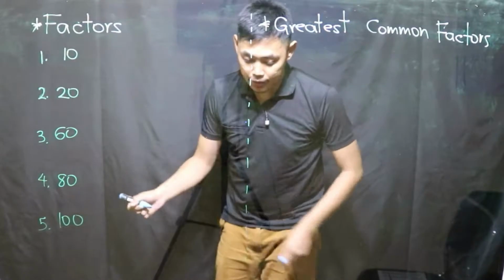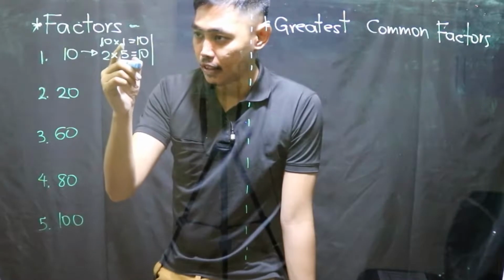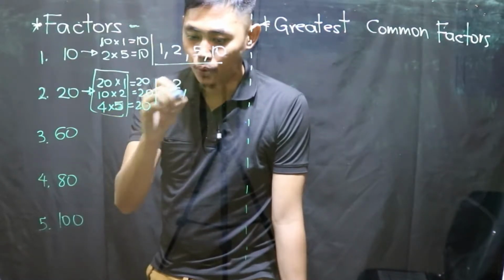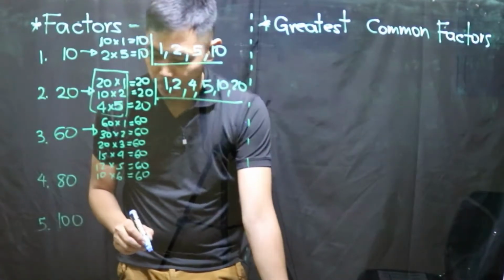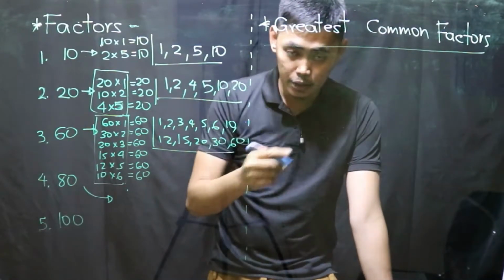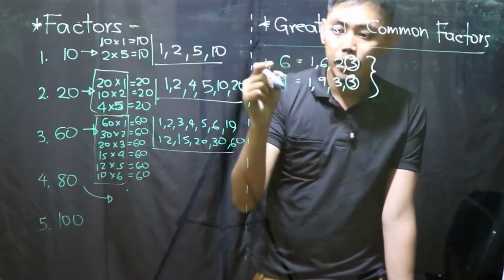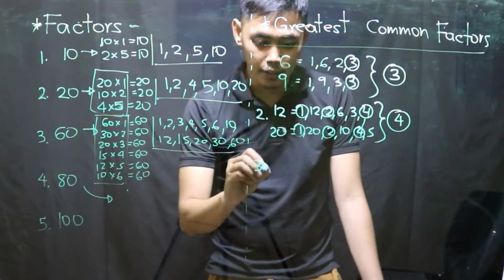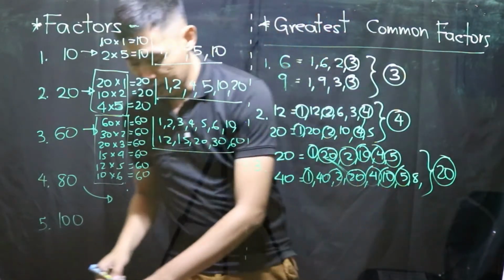10 Graders August Week 2